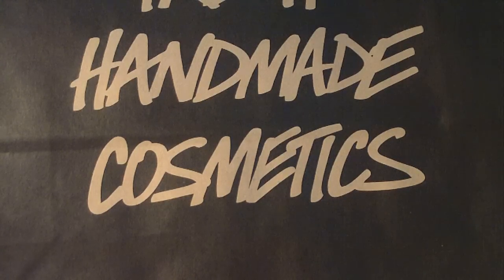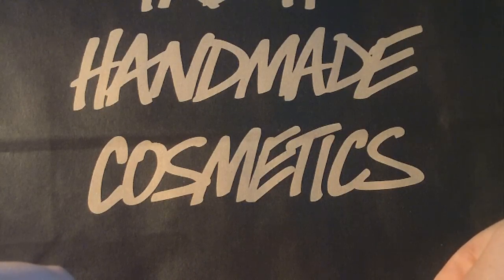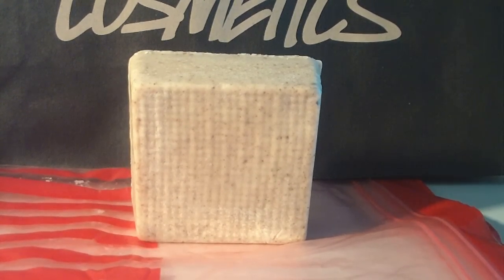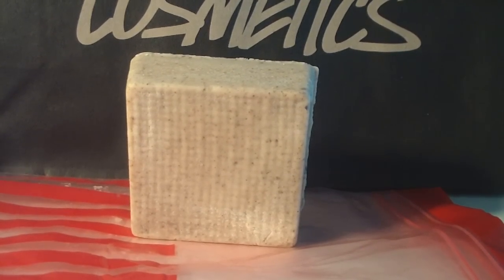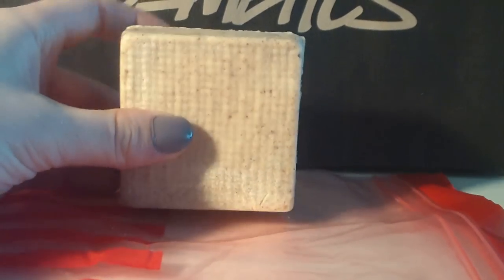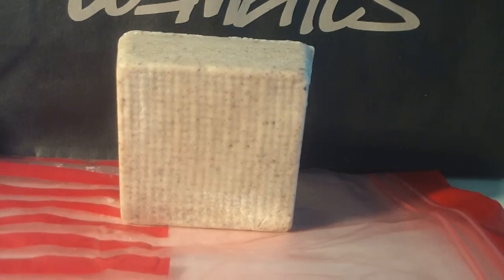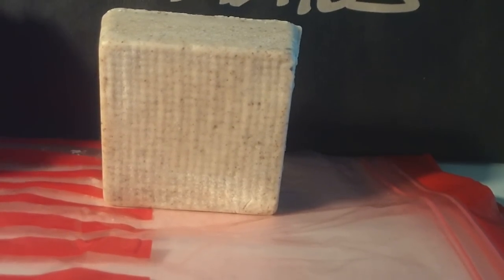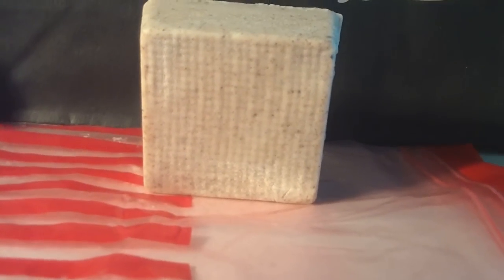My Lush Favorites - Aqua Mirabilis Review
Hi all!
Thank you all for the support, I really really appreciate it! =D

This video is the second video in my series of Lush Favorites. This time I am showing you my favorite bodybutter from Lush. And that is Aqua Mirabilis!

Norway: 95g - 104kr
USA: 3.3oz - $10.95
UK: 95g - £5.50